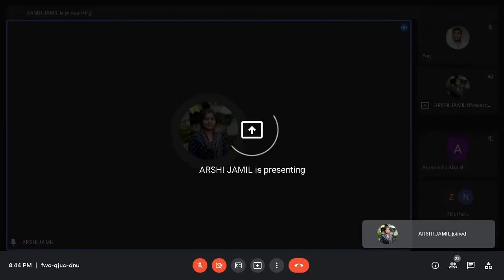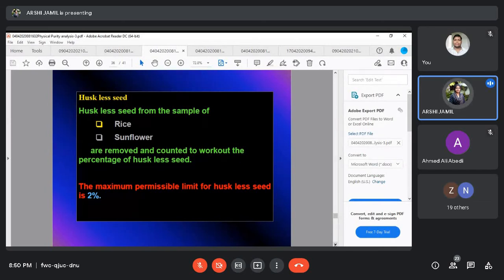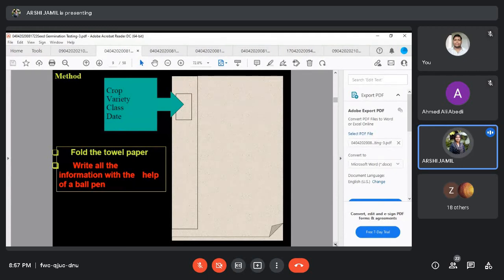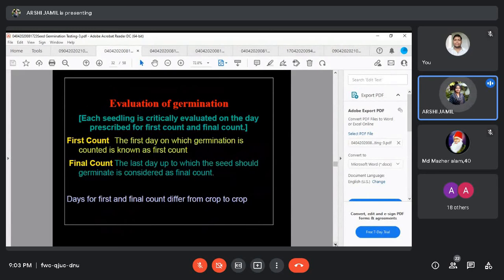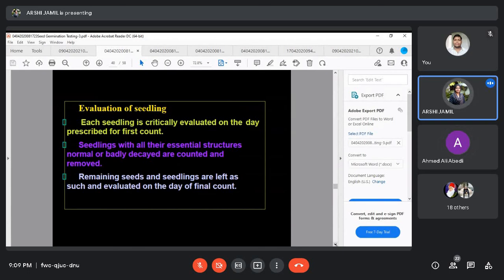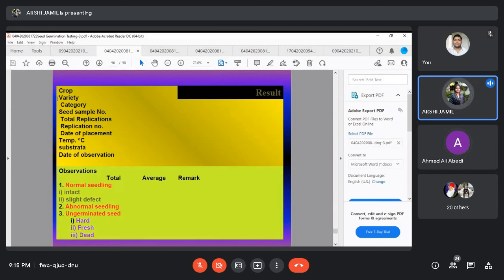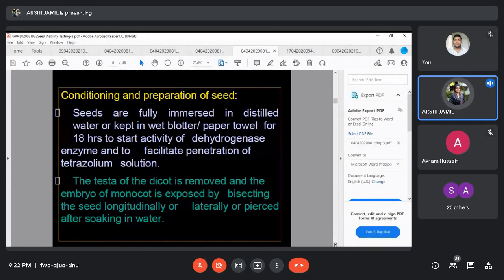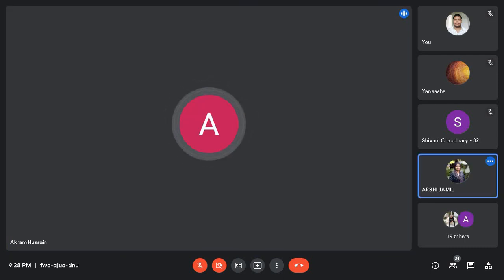physical purity analysis of seed, germination test , viability test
by arshi jamil mam, agb 406